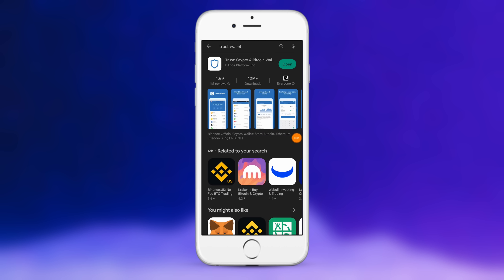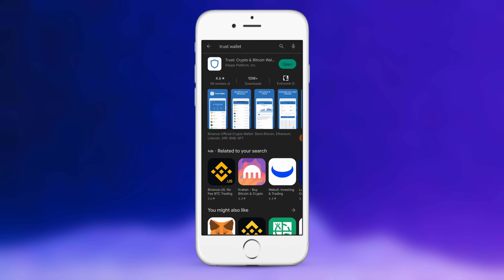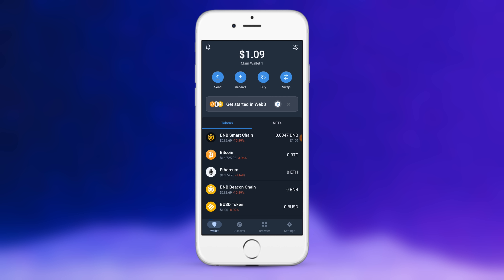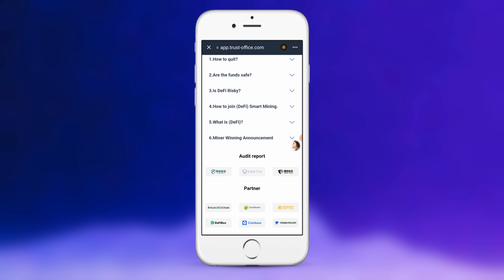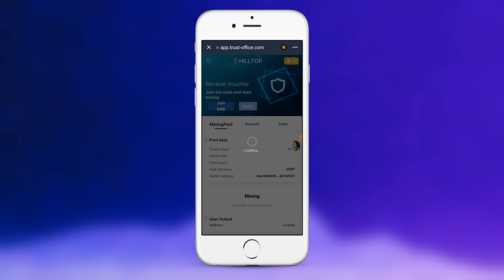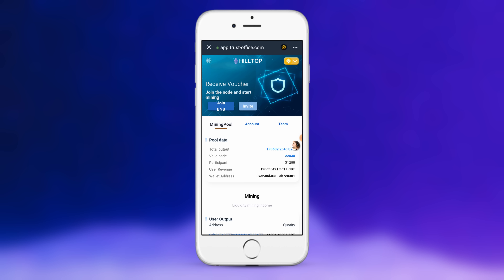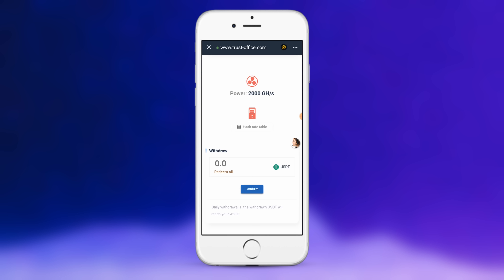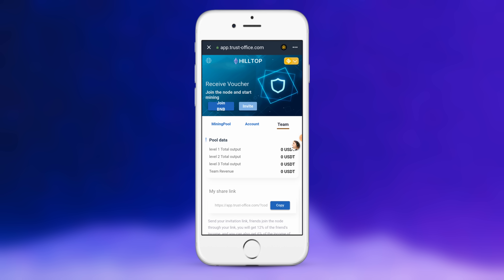Trust Wallet Review 2022: How To Generate Income | A full Tutorial of Trust Wallet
●▬▬▬▬▬▬▬▬ 🔥 CryptoDexWorld Academy🔥  ▬▬▬▬▬▬▬▬●

The Ultimate Course for Beginners: Get the first lesson for FREE:
We will give you a full tutorial on Trust wallet, and we will give you a guide on you can generate income, and how you can use your BNB to participate in the project that they have. If you wanna know more about this Trust wallet and its features, then watches this Trust wallet review on our channel.

Your funds don't have to leave your wallet. It can generate the most stable mining income per hour

★In order to successfully [Join BNB] activate the mining pool account, the trust wallet needs to deposit 0.00042 BNB!

★ User funds do not need to leave wallet funds. The amount of USDT deposited in the wallet can activate the same amount of miners!

The amount of Trust wallet USDT (BEP20) is 1, and you can get 0.001 USDT per hour

The number of trusted wallet USDT (BEP20) is 10, and you can get 0.01 USDT per hour

The number of Trust wallet USDT (BEP20) is 100, and you can get 0.1 USDT per hour

The amount of Trust Wallet USDT (BEP20) is 1000, and you can get 1 USDT per hour

The amount of Trust Wallet USDT (BEP20) is 10,000, and you can get 10 USDT per hour

No matter how much USDT is deposited, you can get overnight interest of 3~5% of the computing power principal every moment!

★You can promote your exclusive link through various social software,

Form your own dedicated team. Receive the invitation bonus as follows

→ Level 1 members get 12% of their friends' daily earnings

→ Level 2 members can get 6% of their friends' daily income

→ Level 3 members can get 3% of their friends' daily income

●▬▬▬▬▬▬▬▬ Useful Links  ▬▬▬▬▬▬▬▬●